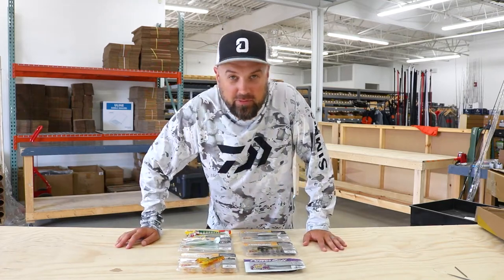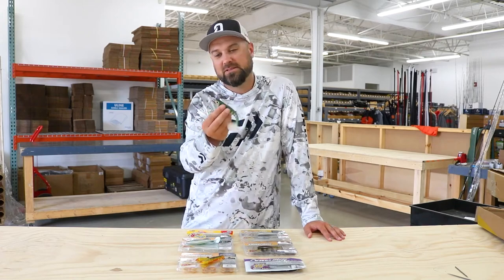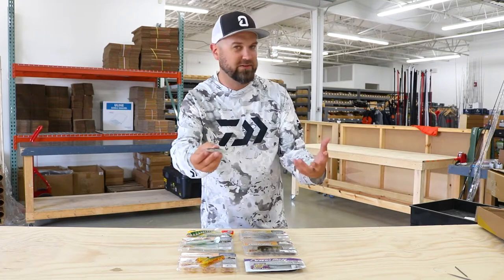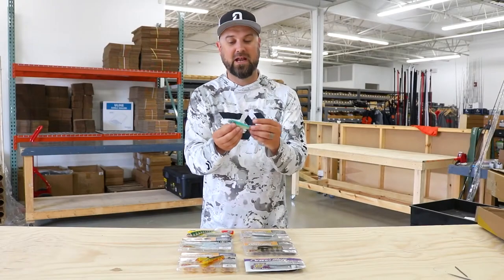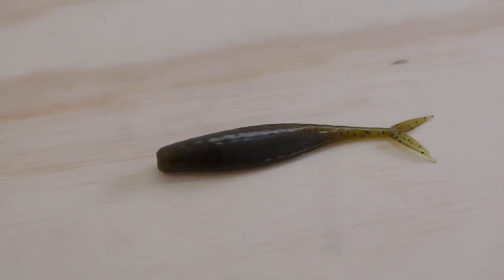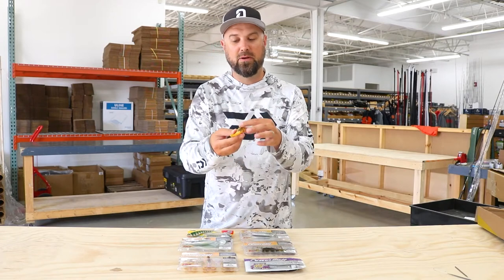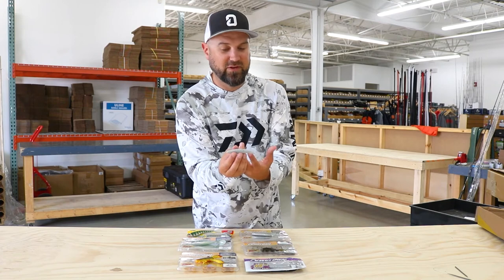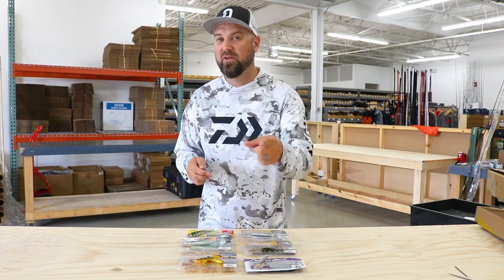Just Landed: Berkley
We just landed a boat load of Berkley soft plastics on the Omnia site. Go check them out!